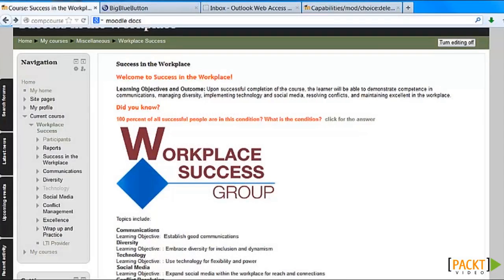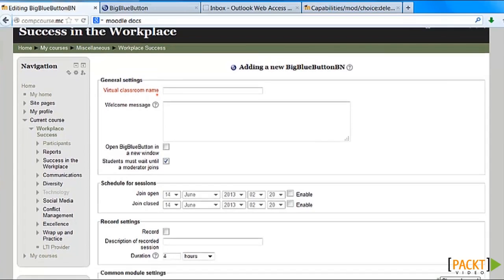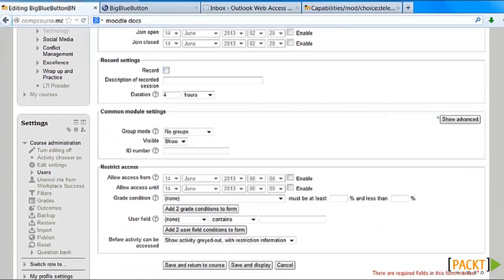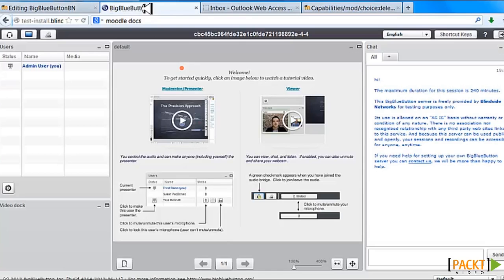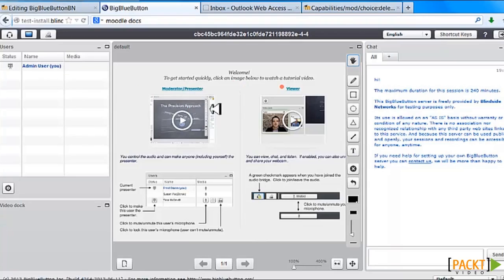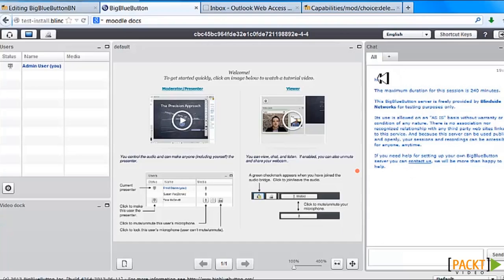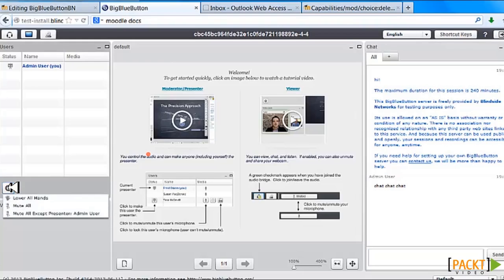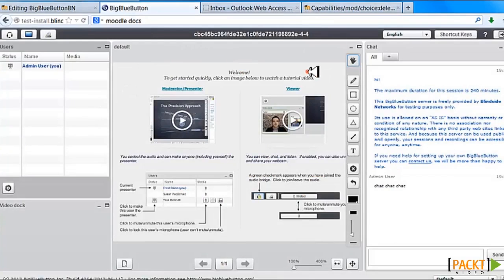Moodle for Training and Professional Development Tutorial: Web Conferencing | packtpub.com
Need to have synchronous streaming video instructions, with capacity to archive
• Add Activity
• Add a Big Blue Button
• Configure the settings, determine the best array of interactive tools and levels of learner participation